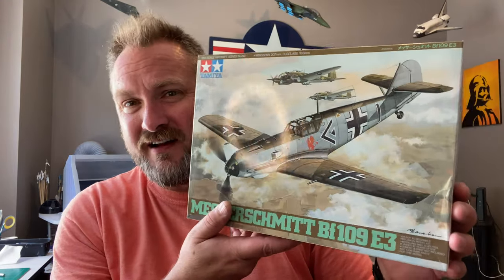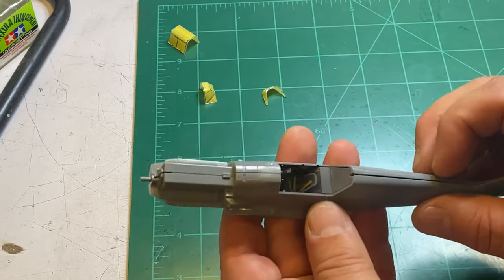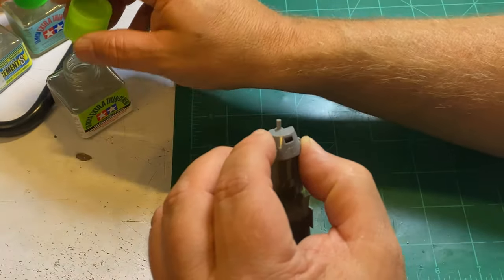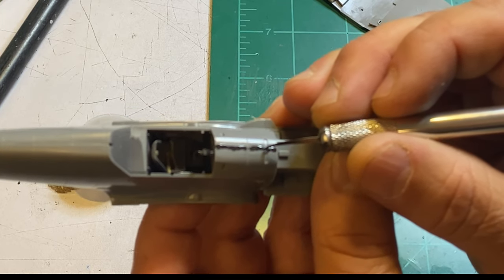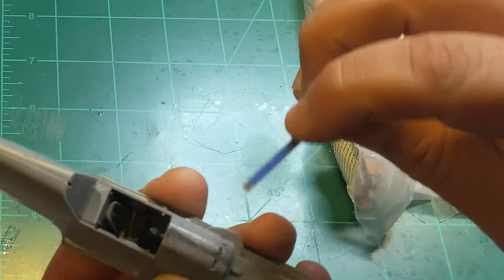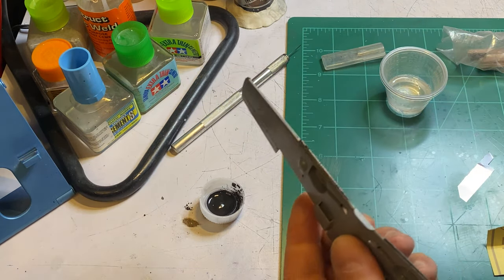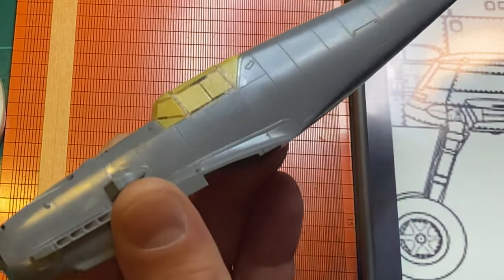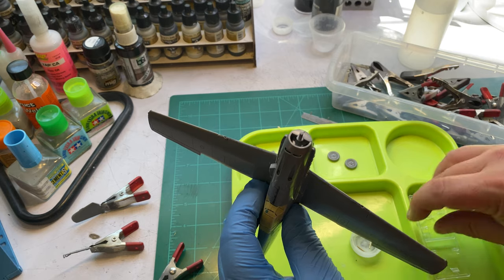Tamiya 1/48 BF-109E3 Build Part 1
In this episode, I try to get my mojo back by building an easy kit.  Come join me for the fun.